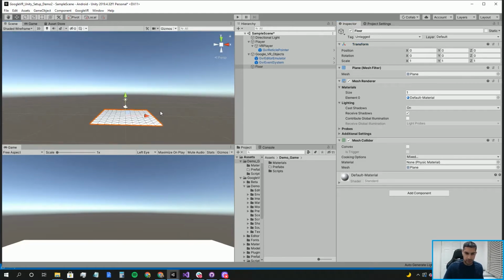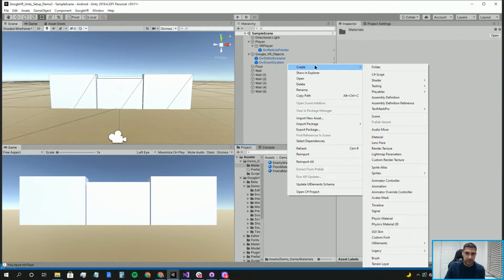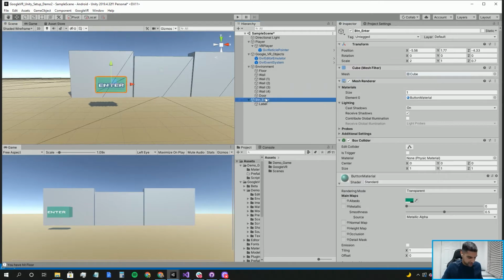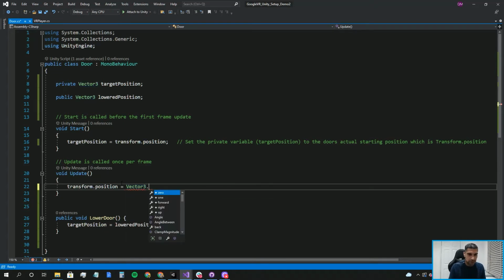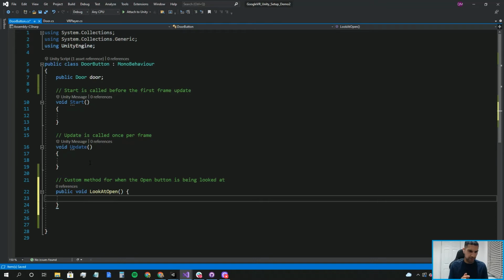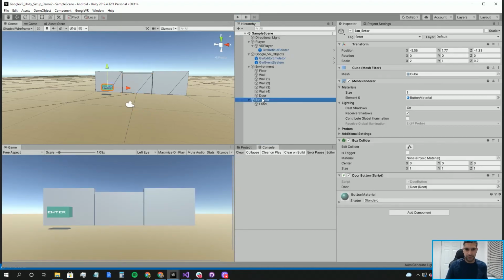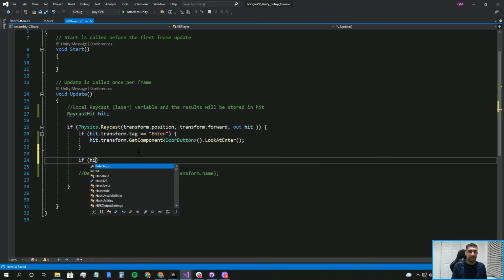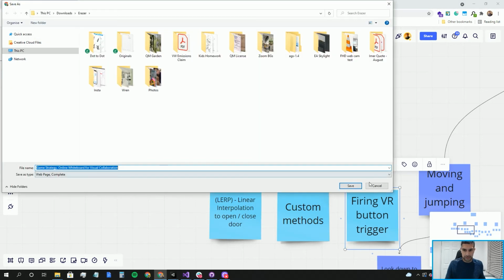2- How to create a building with moving doors in VR - Unity - Google Cardboard - Tutorial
Tutorial showing how to create an environment containing floor, walls, moving doors and 3D menu items in VR (Unity + Google Cardboard VR)

Using Unity Version: 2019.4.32f1 and Google VR Android Version 2.00.1